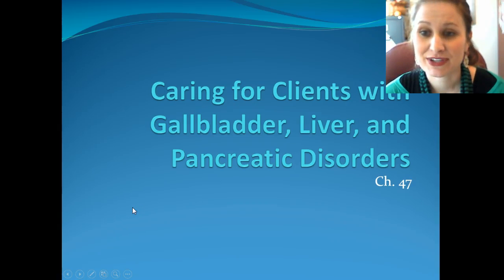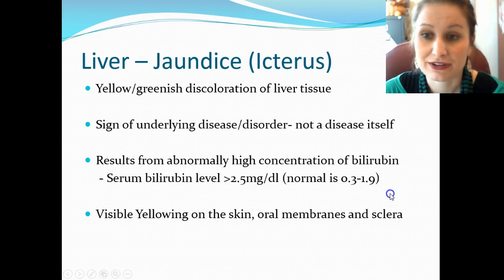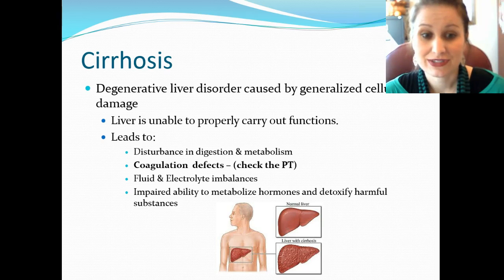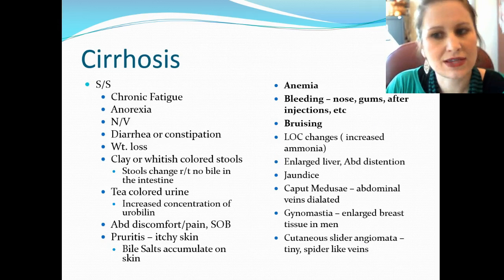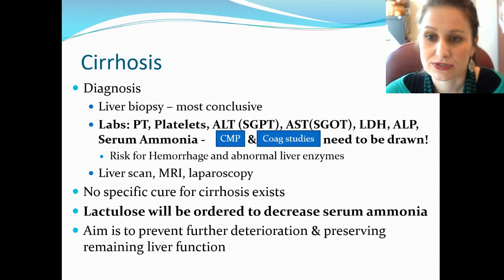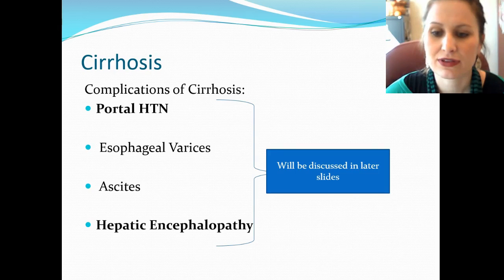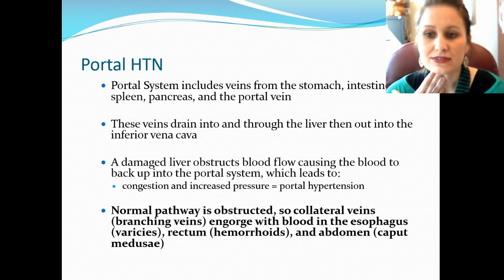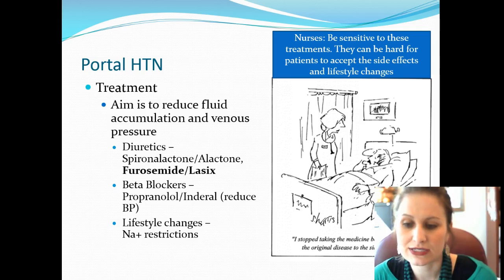Liver Cirrhosis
jaundice, cirrhosis, portal htn, esophageal varices, ascites